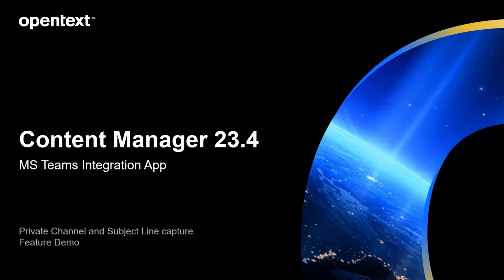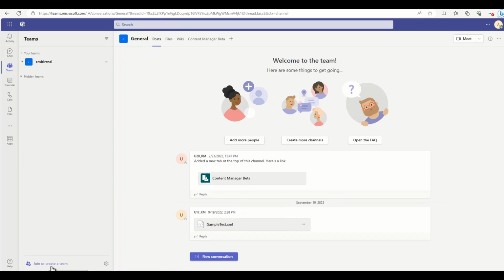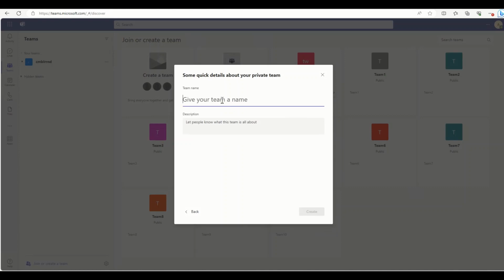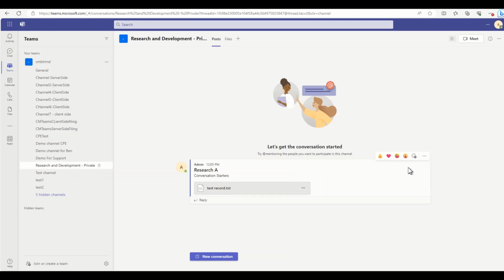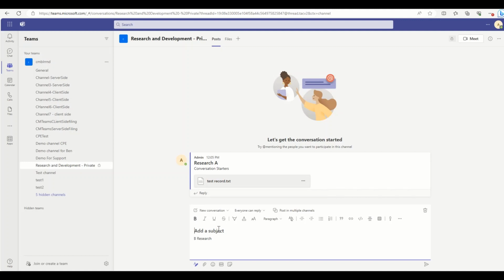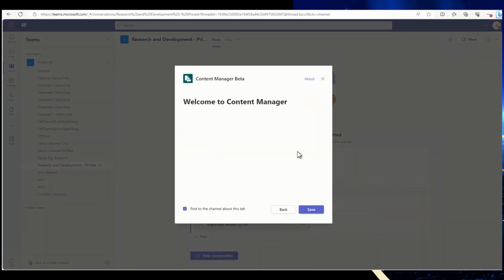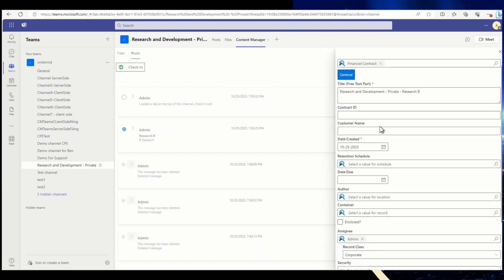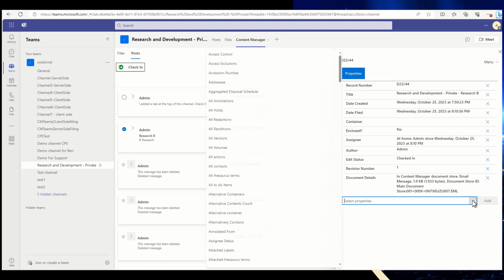TEAMS INTEGRATION New Features 23.4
A review of support for private channels as well as capture of post title as record title.